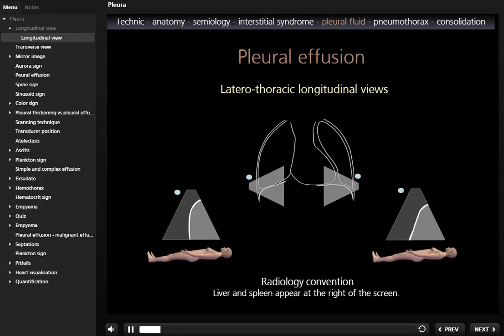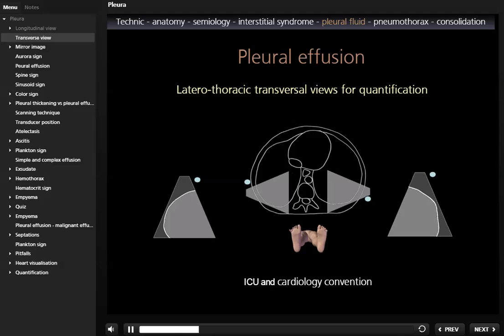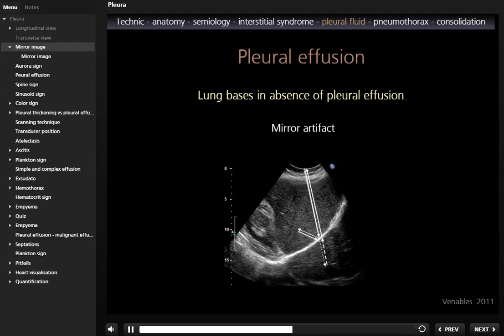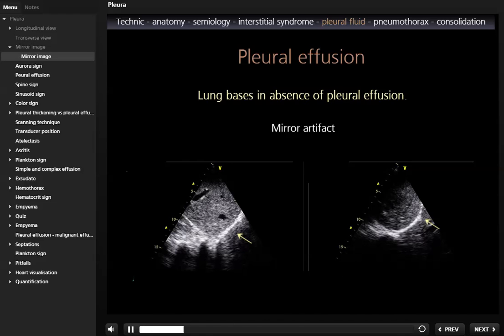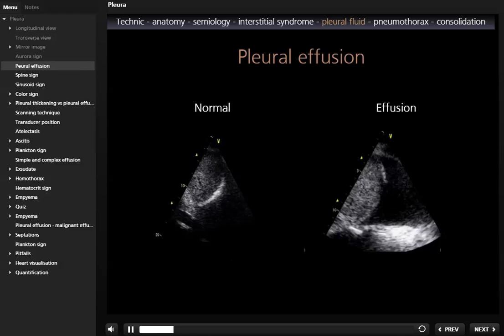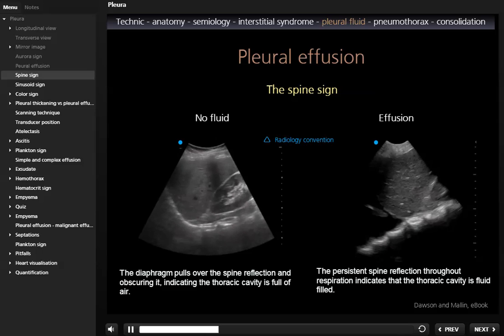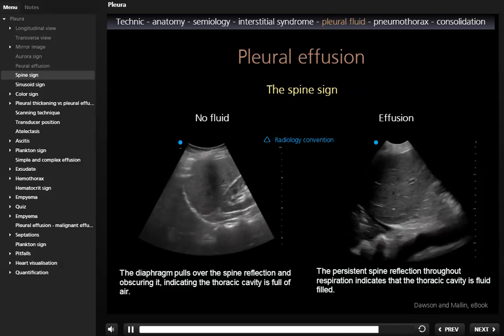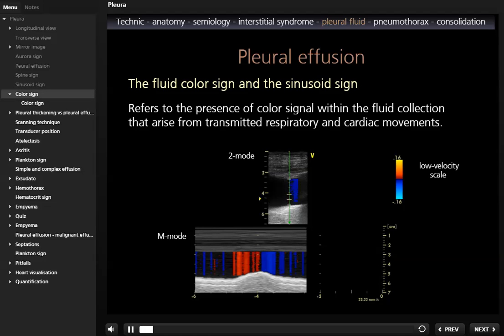Focused pleural US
(Demo in the menu)